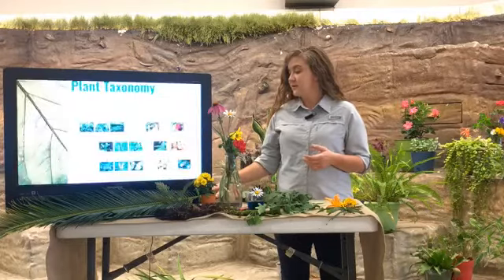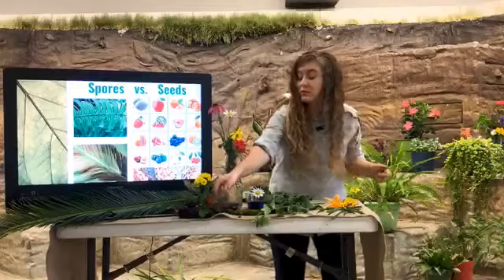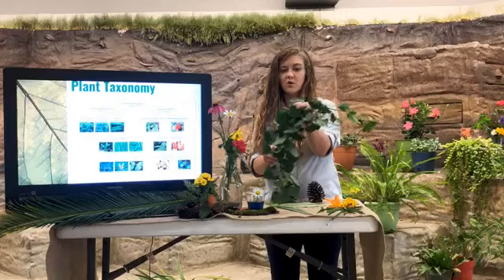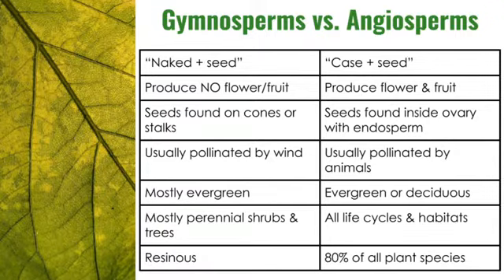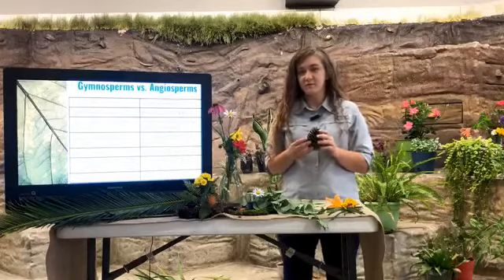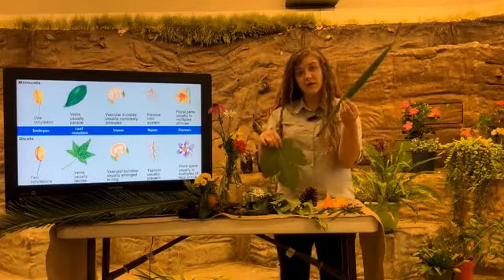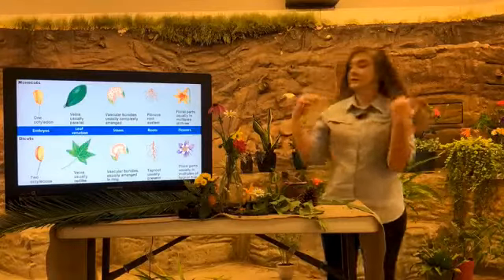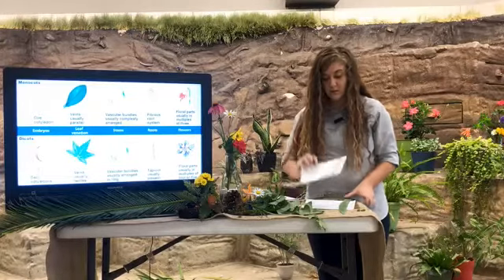Science Shorts: Vascular Plants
Learn about the different types of vascular plants that use specialized tissue for transporting food and water to different areas in the plant.